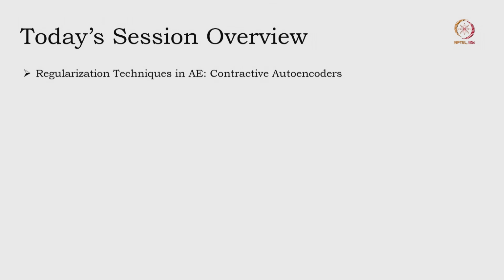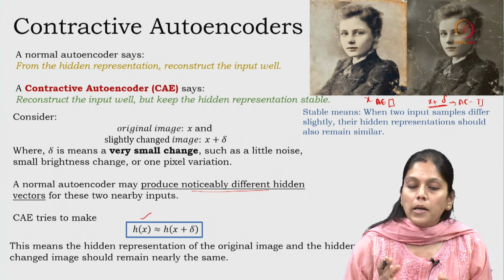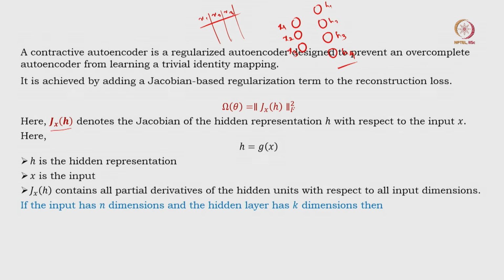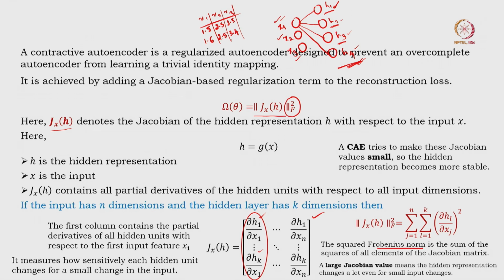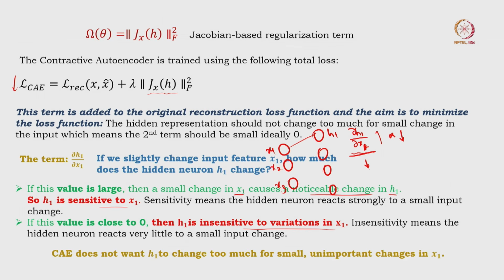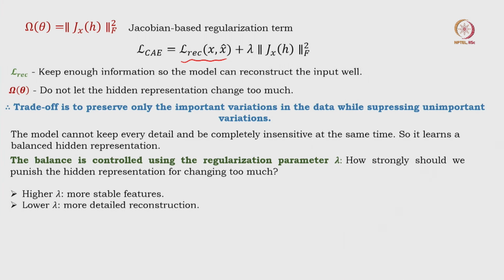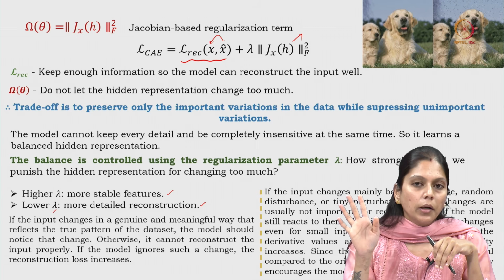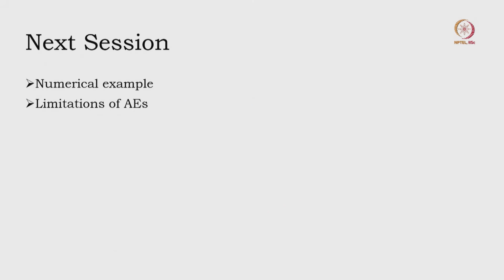Lec 15 Regularization Techniques in AE: Contractive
Contractive Autoencoders